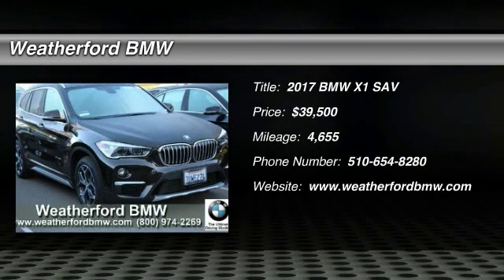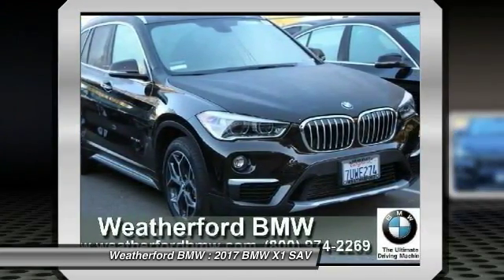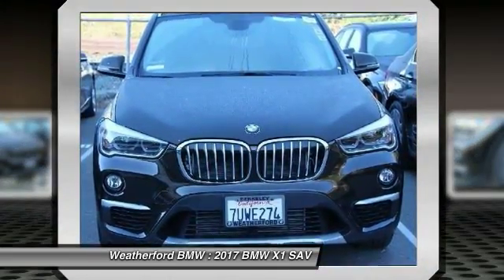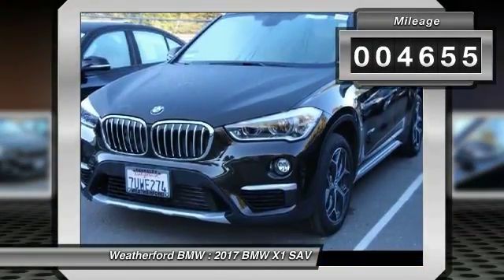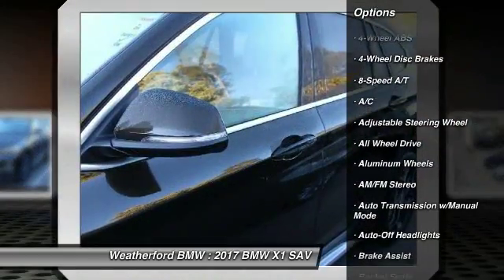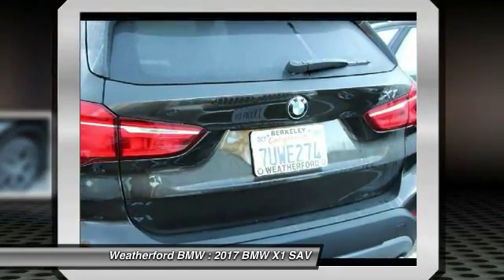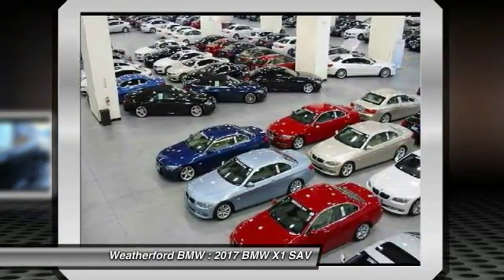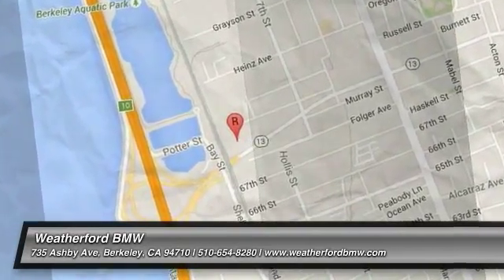2017 BMW X1 Weatherford BMW - SF Bay Area - Berkeley, CA L6058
2017 BMW X1  - Stock#: L6058 - VIN#: WBXHT3C36H5F68243

Weatherford BMW
735 Ashby Ave

Check out this 2017 BMW X1.   BMW Certified, CARFAX 1-Owner, ONLY 4,655 Miles! FUEL EFFICIENT 31 MPG Hwy/22 MPG City! Heated Seats, Sunroof, Power Liftgate, iPod/MP3 Input, Dual Zone A/C, Onboard Communications System, CD Player, All Wheel Drive CLICK ME!br /br /KEY FEATURES INCLUDEbr /All Wheel Drive, Power Liftgate, Turbocharged, iPod/MP3 Input, CD Player, Onboard Communications System, Aluminum Wheels, Dual Zone A/C Rear Spoiler, MP3 Player, Privacy Glass, Child Safety Locks, Steering Wheel Controls. br /br /OPTION PACKAGESbr /PREMIUM PACKAGE Universal Garage-Door Opener, Auto-Dimming Interior &amp; Driver Exterior Mirrors, Auto-Dimming Rearview Mirror, LED Headlights w/Cornering Lights, Power-Folding Mirrors, Panoramic Moonroof, SiriusXM Satellite Radio, 1 year All Access subscription, Ambient Lighting, Comfort Access Keyless Entry, Lumbar Support, LUXURY PACKAGE Fine-Wood Oak Grain Trim w/Pearl Chrome Accent, COLD WEATHER PACKAGE Heated Front Seats, TRANSMISSION: 8-SPEED STEPTRONIC AUTOMATIC sport and manual shift modes and Adaptive Transmission Control (ATC) (STD). BMW xDrive28i with Dark Olive Metallic exterior and Oyster Dakota Leather interior features a 4 Cylinder Engine with 228 HP at 5000 RPM*. br /br /EXPERTS RAVEbr /Great Gas Mileage: 31 MPG Hwy. br /br /PURCHASE WITH CONFIDENCEbr /5 years/75,000 miles SAV Limited Warranty, 24/7 Roadside Assistance, Comprehensive Inspection and Reconditioning, Trip Interruption Services, Trip Planning Services, Carfax Vehicle History Report br /br /VISIT US TODAYbr /Weatherford BMW of Berkeley is dedicated to providing you with an ownership experience worth raving to your friends about. We offer a brand new facility with over 400 cars to choose from and 200 cars to view Indoors! br /br /Horsepower calculations based on trim engine configuration. Fuel economy calculations based on original manufacturer data for trim engine configuration. Please confirm the accuracy of the included equipment by calling us prior to purchase. br / Contact the dealership today.